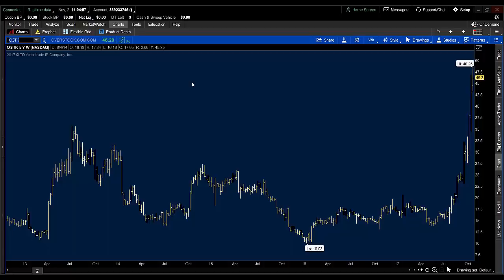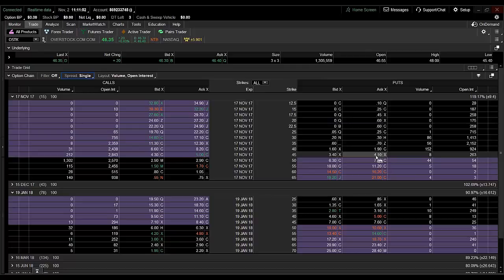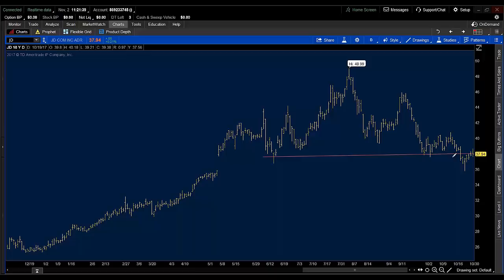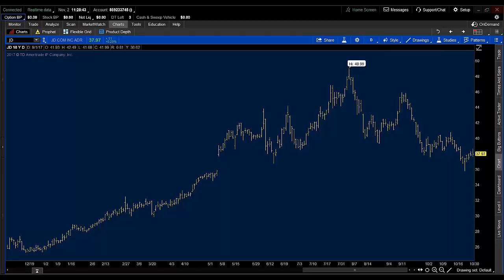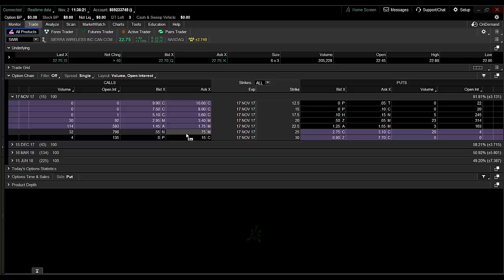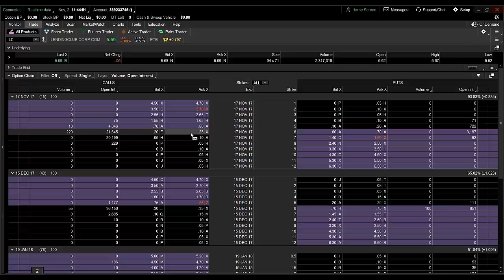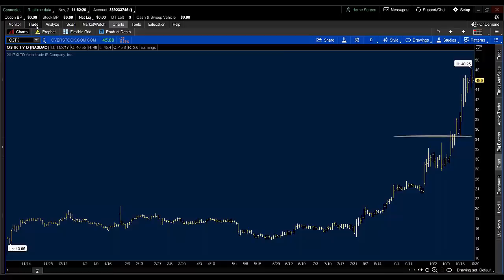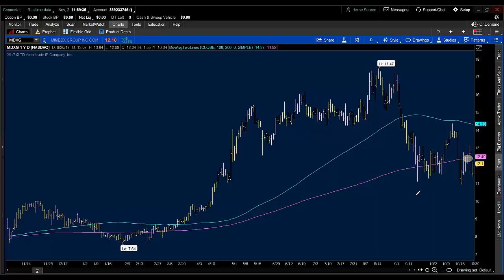How to Trade Options: Step by Step Trading Stock Options tutorial for beginners | 100% FREE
How to trade stock options for beginners tutorial. . Learn Step by step Trading Stock Options it's a free video.

How to trade stock options:
Options trading can be complex, even more so than stock trading. When you buy a stock, you decide how many shares you want, and your broker fills the order at the prevailing market price or at a limit price. Trading options not only requires some of these elements, but also many others, including a more extensive process for opening an account.

Indeed, before you can even get started you have to clear a few hurdles. Because of the amount of capital required and the complexity of predicting multiple moving parts, brokers need to know a bit more about a potential investor before awarding them a permission slip to start trading options.

1. Decide which direction you think the stock is going to move
2. Predict how high or low the stock price will move from its current price

3. Determine the time frame during which the stock is likely to move

technical analysis options strategies

 straddle option strategy